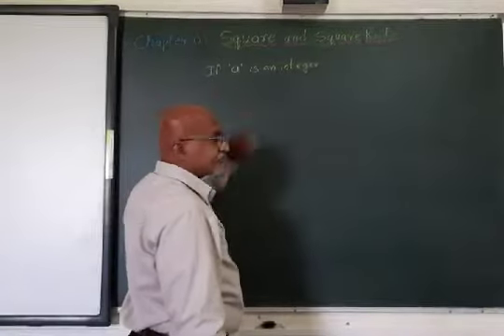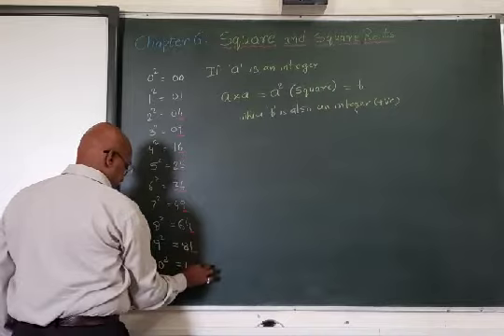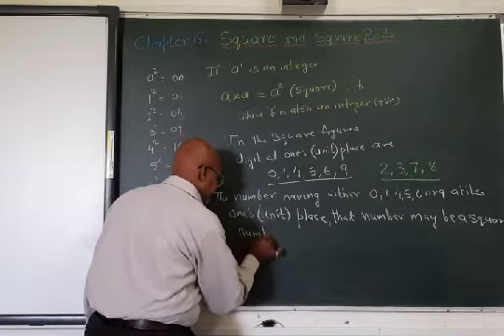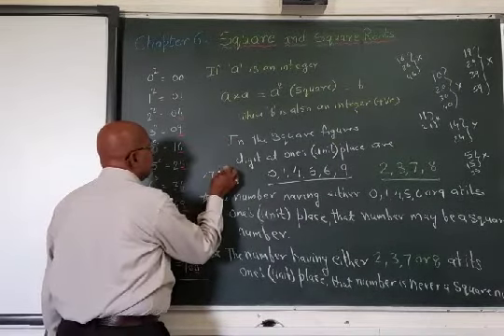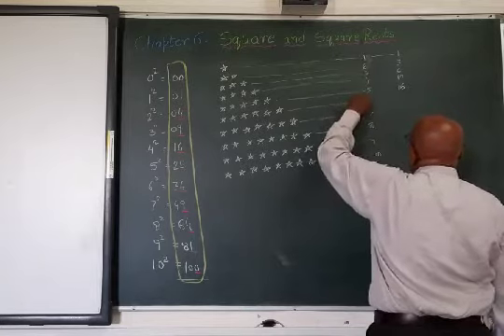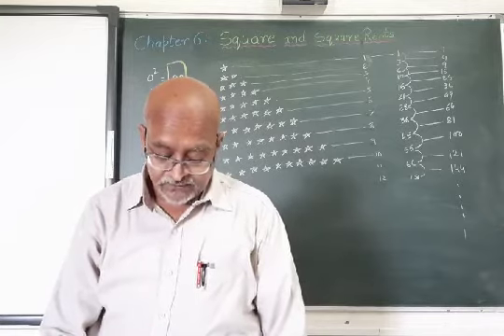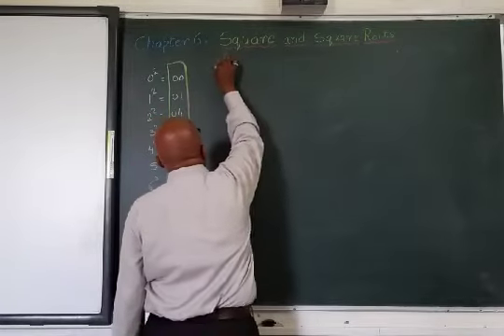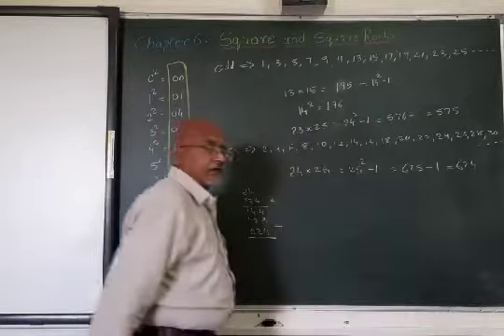Class 8: Mathematics: 6. Square and Square Roots (part 1)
Explanation and  properties.